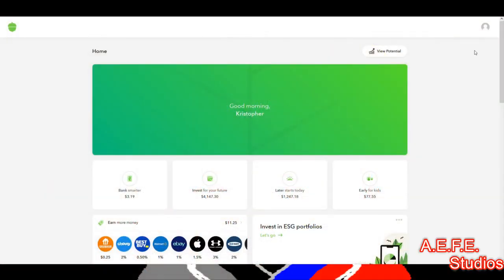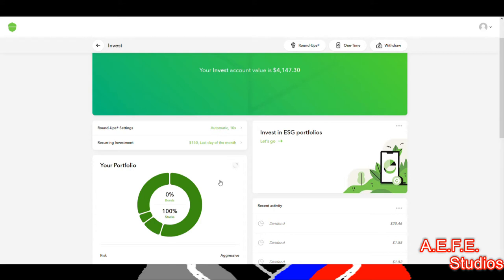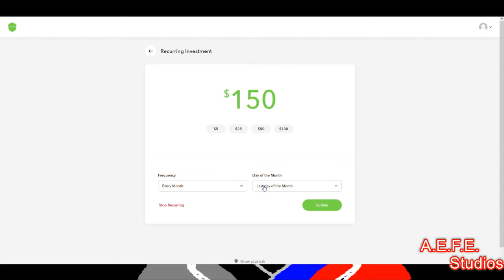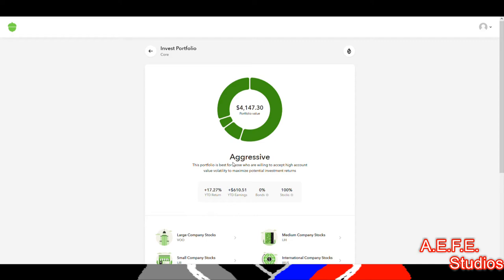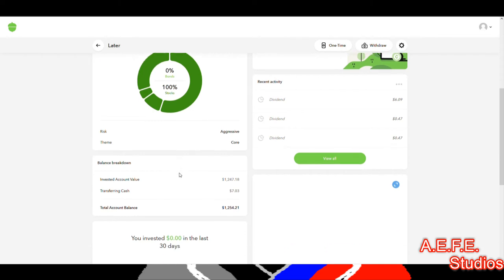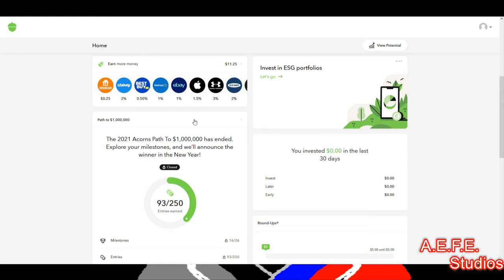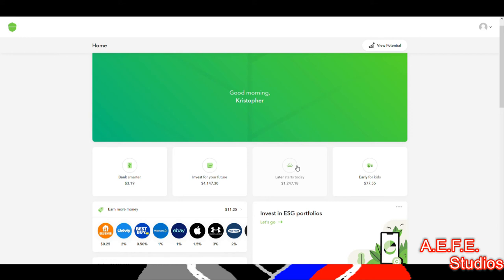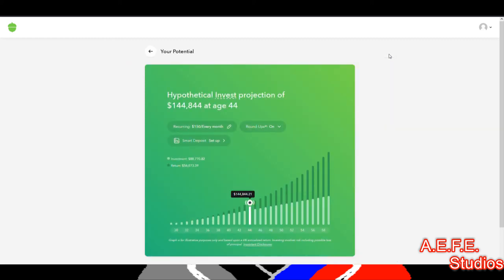Deep Dive into my Acorns acount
(Join with code and receive free stocks from Robinhood)

I documenting my progression with different kinds of investing. I'm hoping by keeping a track record of my stocks i can help someone better understand if trading is for them. I'll try to make my videos both fun and educational.

PSN: Kris19aefe
Bungie: Kris19aefe or The red cross